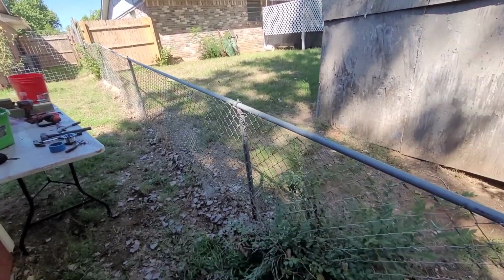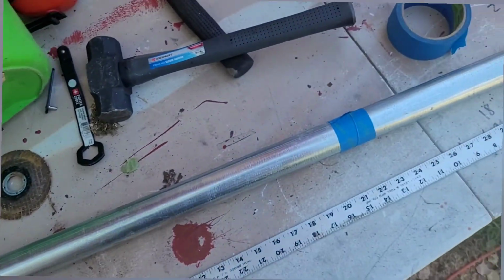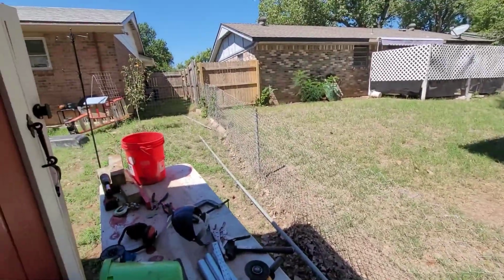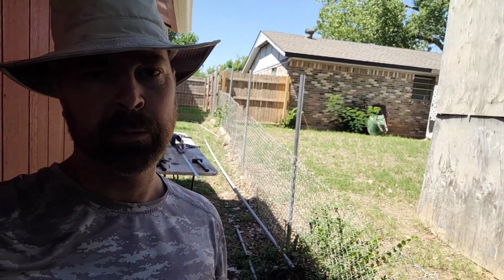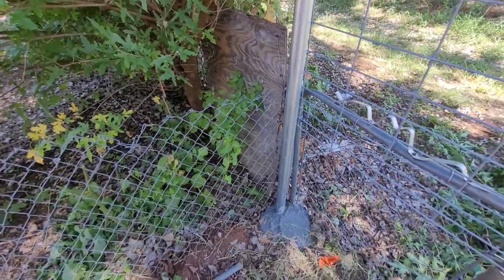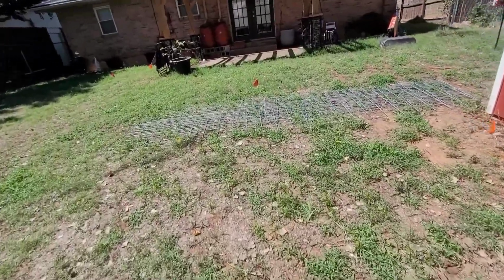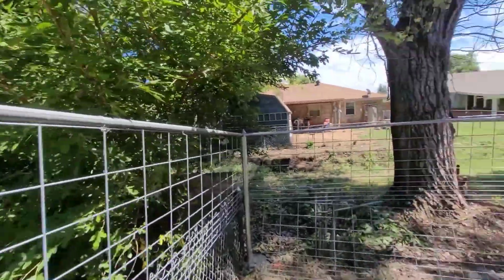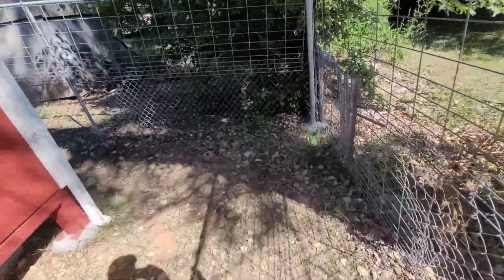Adding 2 to 3 feet to your fence to dog-proof it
Duo is a bad dog.  He can jump like a rabbit and climb like a monkey.  I had to make the fence way taller to keep him from getting out.  See how I did it without breaking the bank in this video.

Under no circumstances will AfterSolo be responsible or liable in any way for any content, including but not limited to, any errors or omissions in the content, or for any loss of damage of any kind incurred as a result of any content communicated in this video, whether by AfterSolo or a third party. In no event shall AfterSolo be liable for any special, indirect or consequential damages or any damages whatsoever resulting from loss of use, data or profits arising out of or in connection with the availability, use or performance of any information communicated in this video. Due to factors beyond the control of AfterSolo, it cannot guarantee against improper use or unauthorized modifications of this information. AfterSolo assumes no liability for property damage or injury occurred as a result of any of the information contained in this video. Use this information at your own risk. AfterSolo recommends safe practices when performing any do-it-yourself repairs and/or with tools seen or implied in this video. Due to factors beyond the control of AfterSolo, no information contained in this video shall create any expressed or implied warranty or guarantee of any particular result. Any injury, damage, or loss that may result from improper use of these tools, equipment, or from the information contained in this video is the sole responsibility of the user and not AfterSolo.